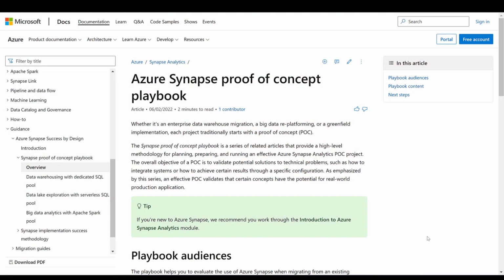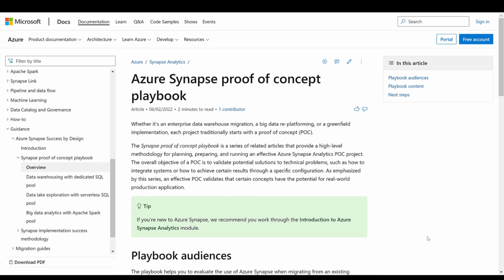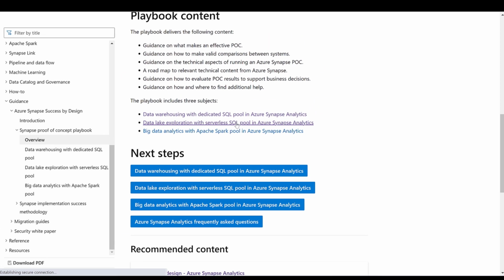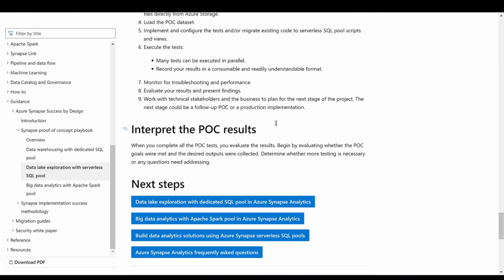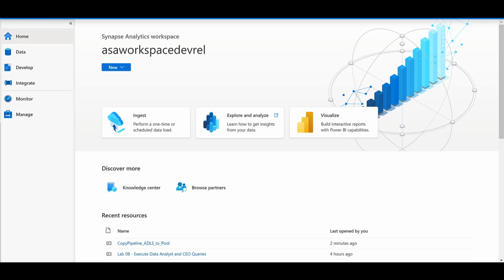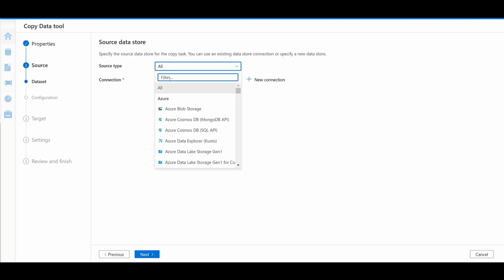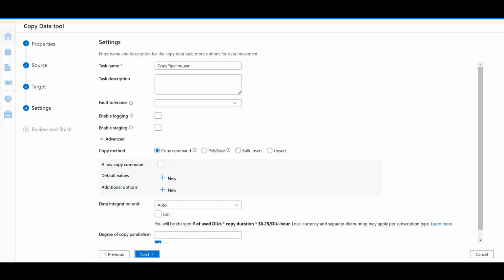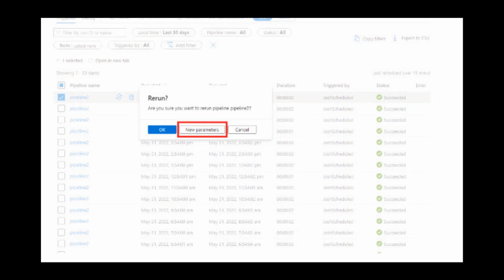Synapse Update - June 2022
Welcome to the June 2022 update for Azure Synapse Analytics! This month, you will find information about the Azure Synapse Success by Design playbook and rerunning pipelines with new parameters. We also have some additional general updates and new features in SQL, Synapse Data Explorer, Data Integration, and Machine Learning.